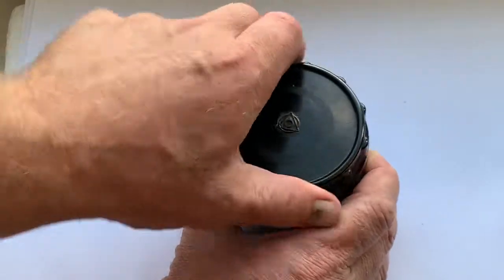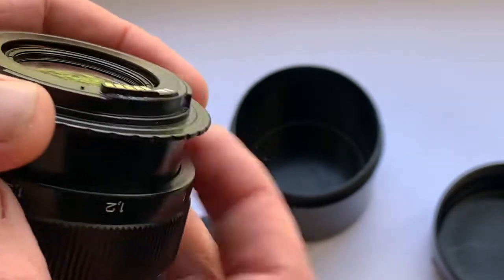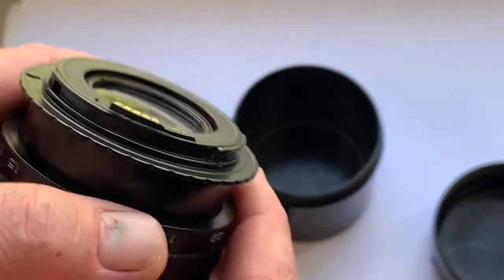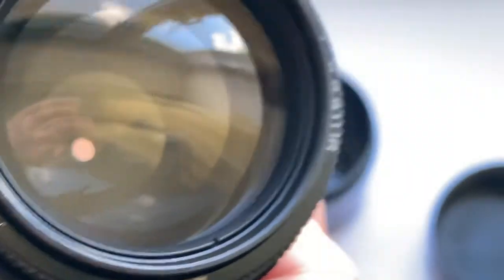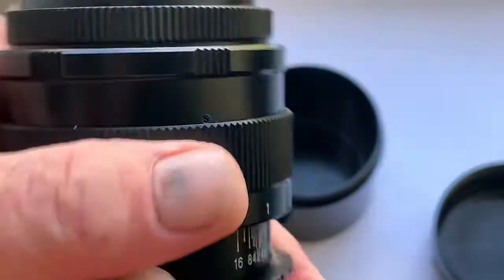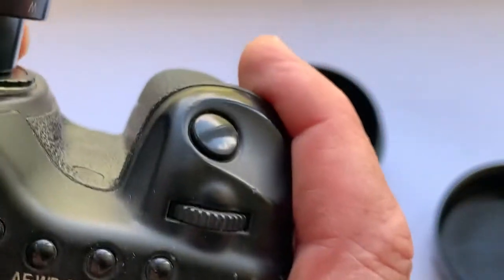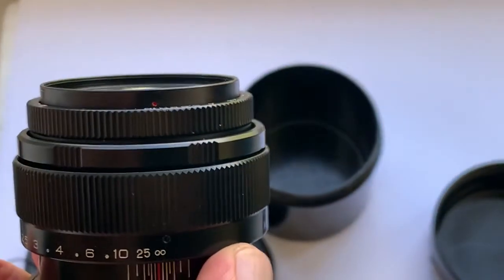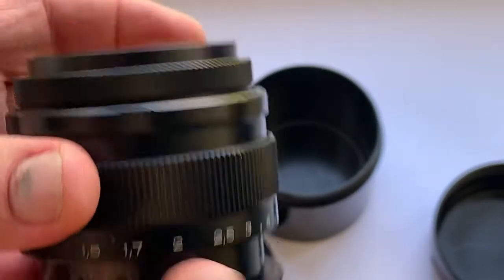Jupiter-9 for all Canon EF with Dandelion chip. For sale.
Or, for direct purchase write to me:
Andrii Kurianov
Ukraine.